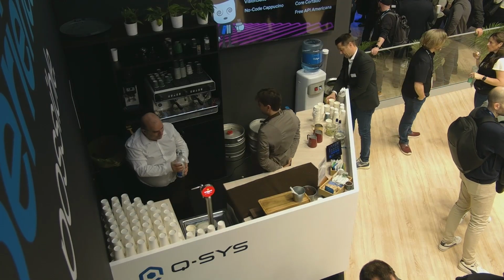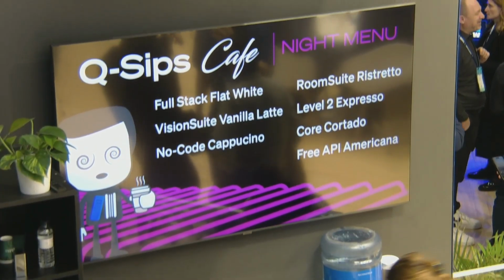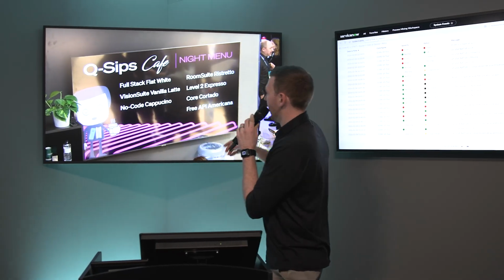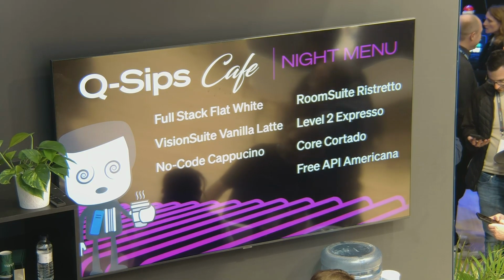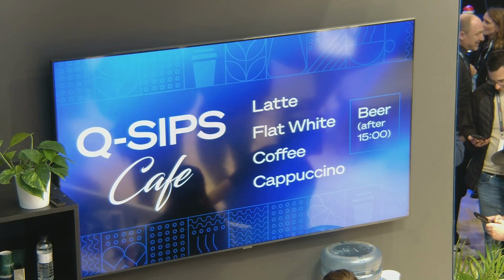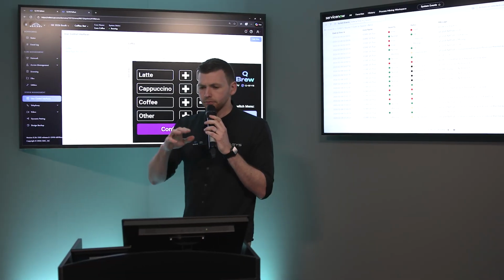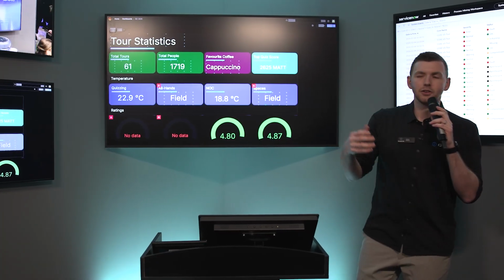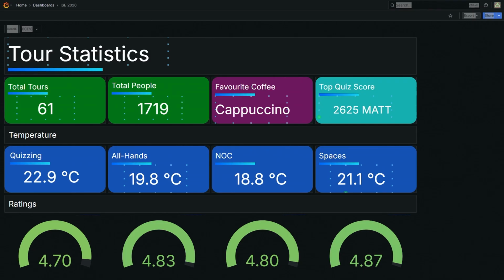Network Operation Center Room / Q-SYS Reflect (Q-SYS @ ISE 2026)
We demonstrate the exchange of data across rooms and how new features within Q-SYS Reflect like Space Manager, System Reliability, integration with ServiceNow to analyze issues across spaces and help you solve problems before they start..